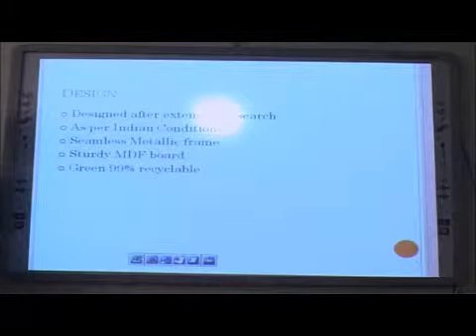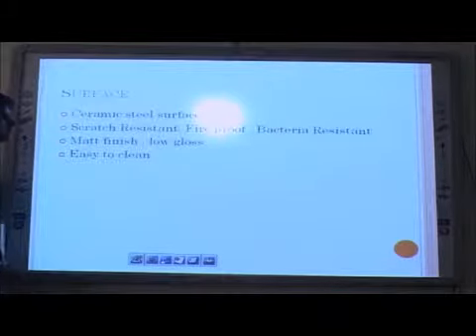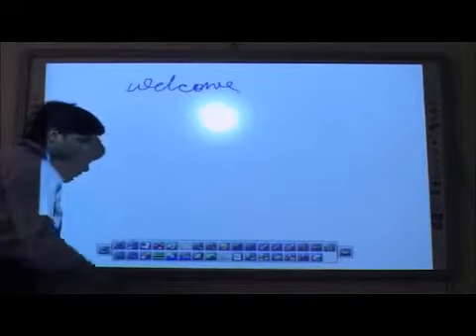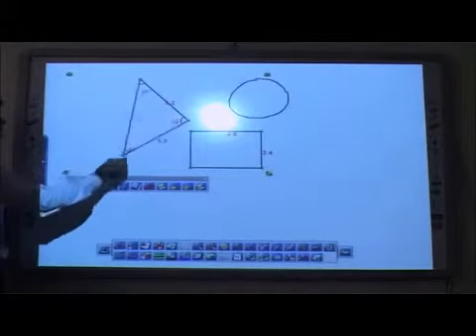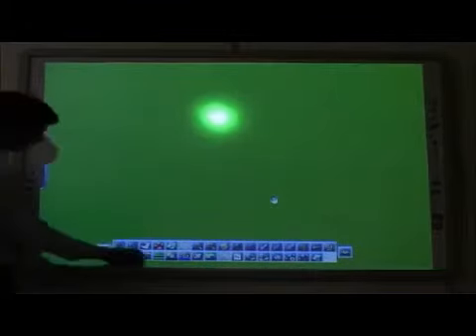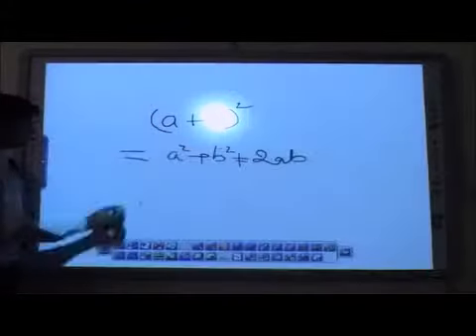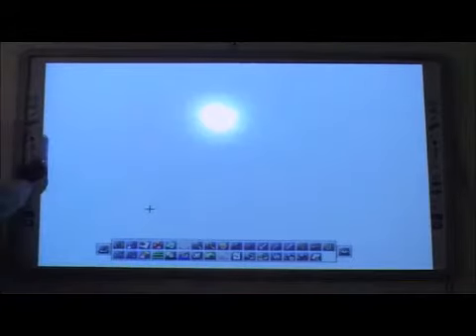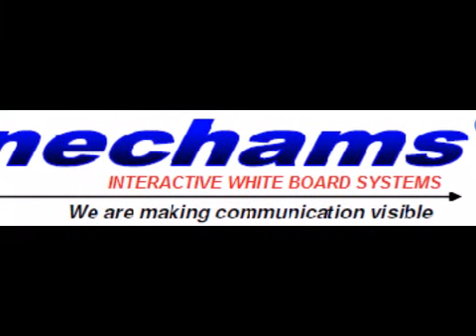OPTICAL INTERACTIVE WHITE BOARDS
OPTICAL INTERACTIVE WHITE BOARDS-The most advance IWB in the world